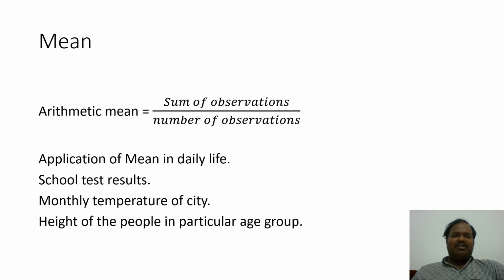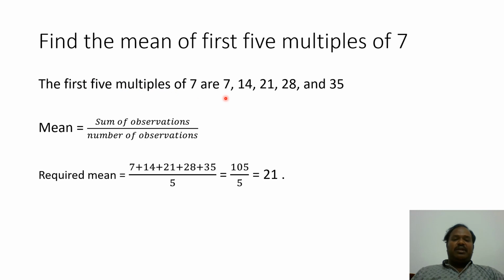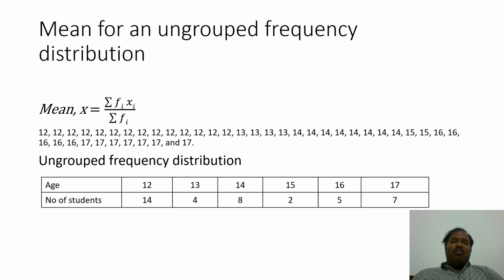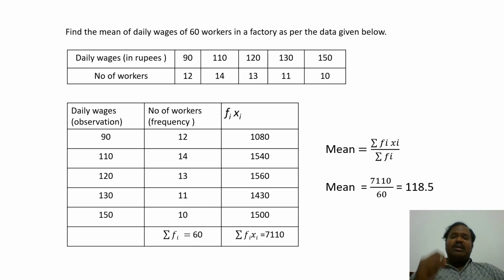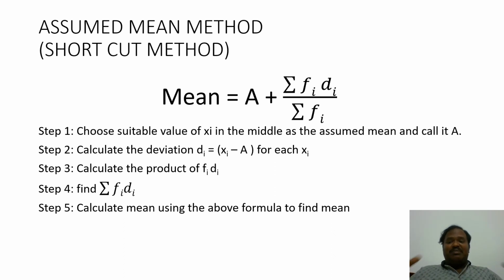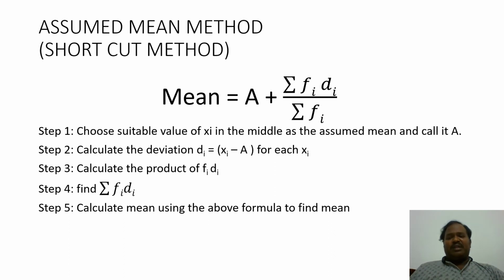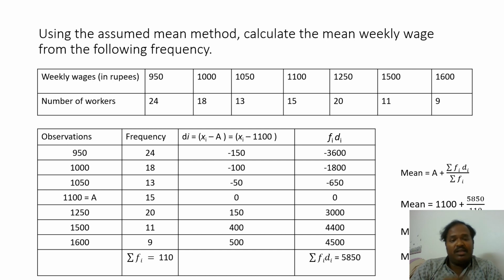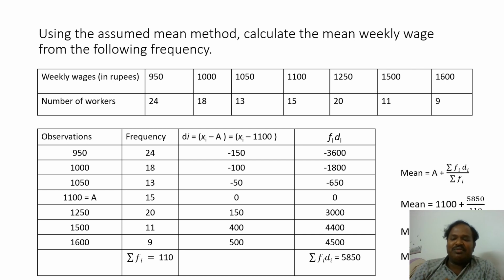ICSE grade 9 Mean of ungrouped data 1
Mean of ungrouped data
ICSE GRADE 9 ex 16 A part 1